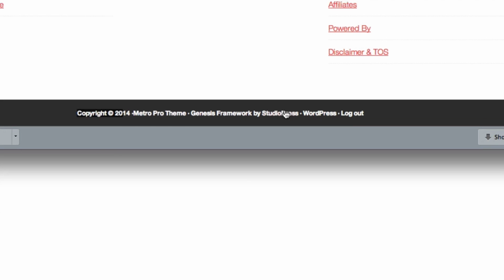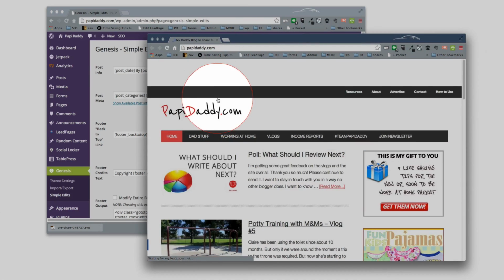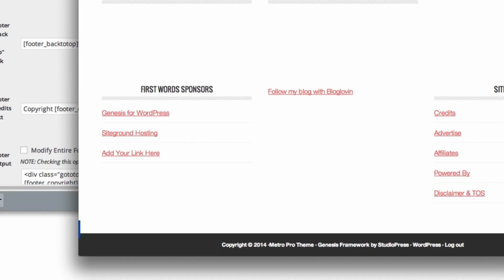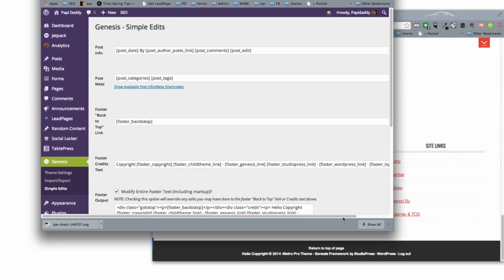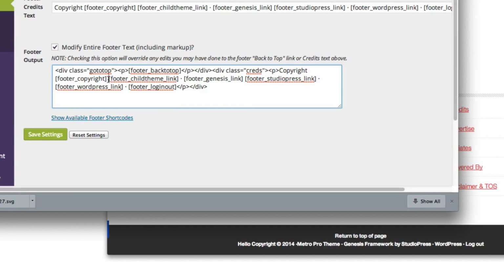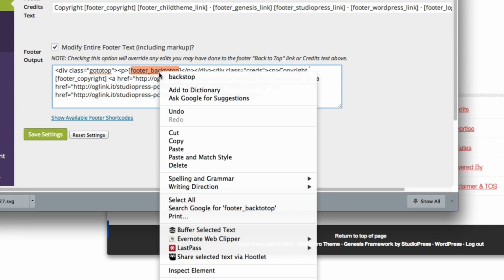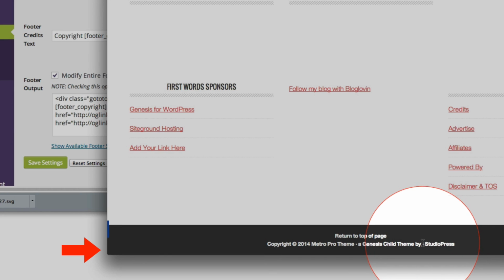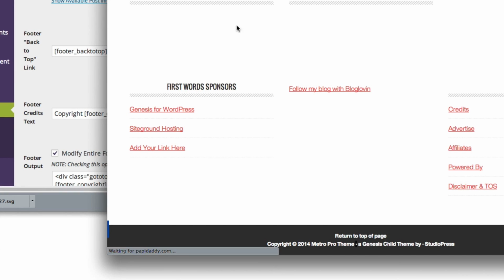Genesis Themes Tutorial. Editing the Footer.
Explains how to modify the footer on your Genesis themed blog so you can make money with it.

I explain how to modify the footer on your blog. This is specifically made for blogs or websites using WordPress.org and based on the Genesis Framework. It works with any child theme for Genesis.

=\=/=\=/=\ PAPIDADDY.COM /=\=/=\=/=\

Papidaddy.com is a blog about living life on your own terms even as a parent.

I share my work at home dad life and parent-daughter and family adventures. This is where you can come and learn from my mistakes or become a friend and join me in my adventures..

Follow or not, like me or hate me, but for goodness sake and for your kids sake, get your life back!

No Location sponsor for this video, for more info on location sponsorships visit papidaddy.com

CONNECT WITH PAPIDADDY